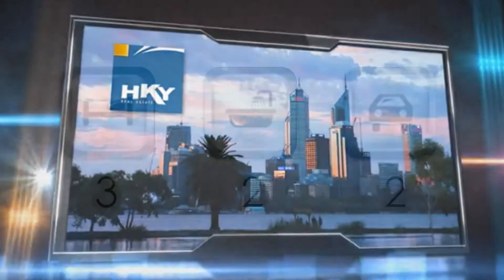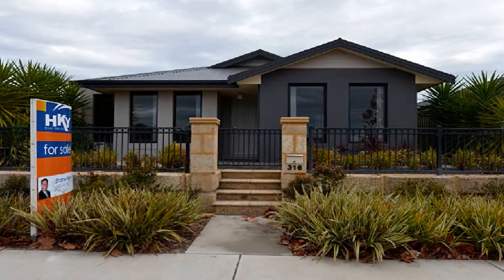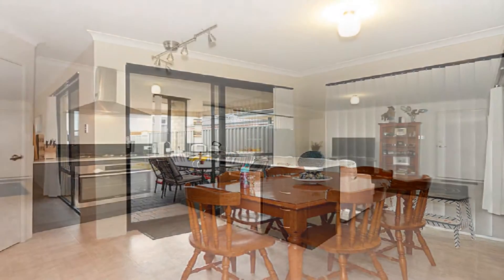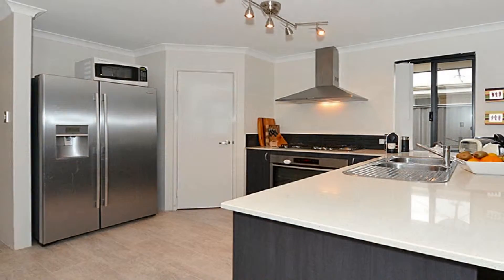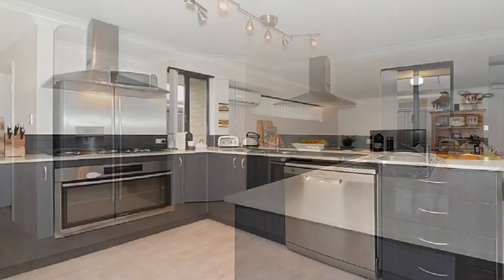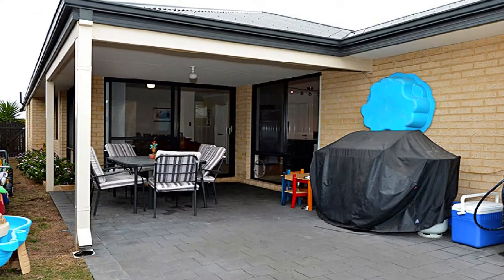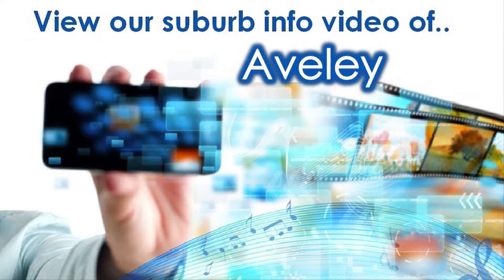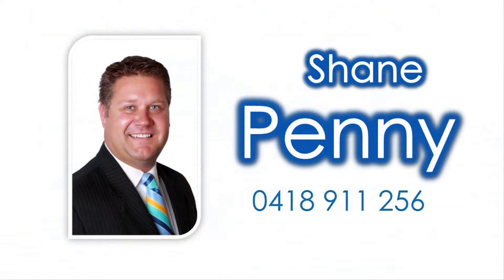316 Millhouse Road, Aveley